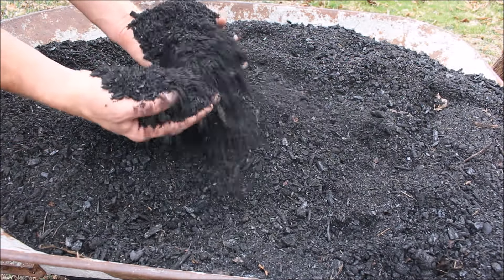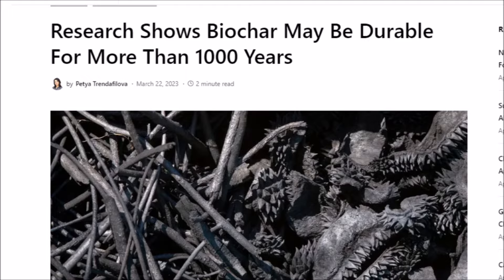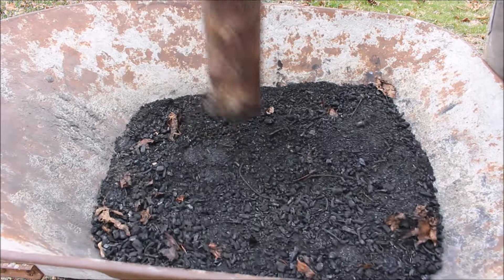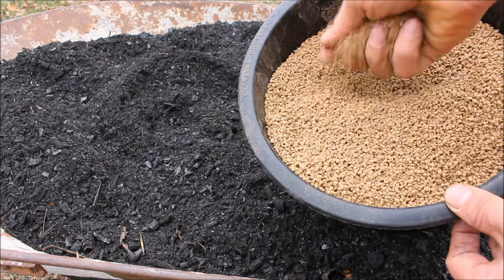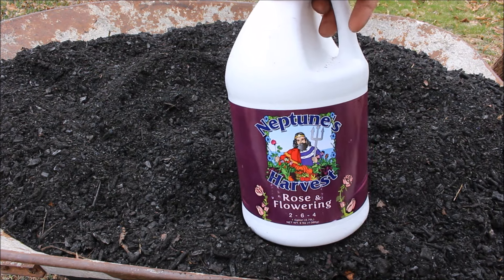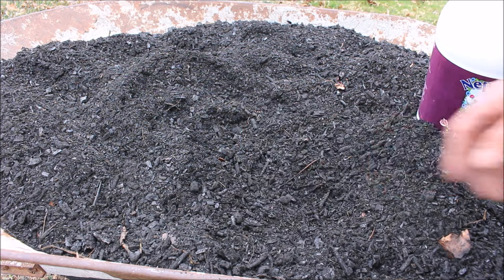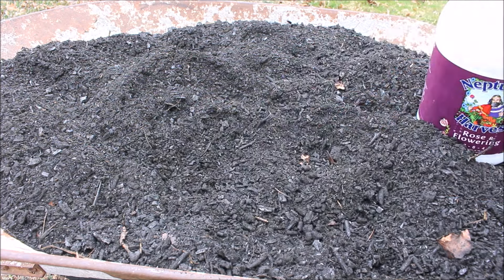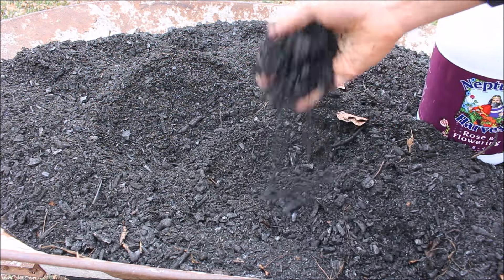Create Fertile Soil for Centuries with Biochar!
We use a lot of biochar to maintain soil fertility that will last many lifetimes.